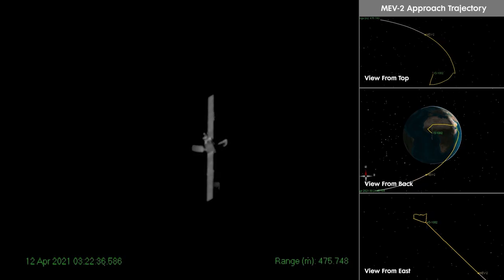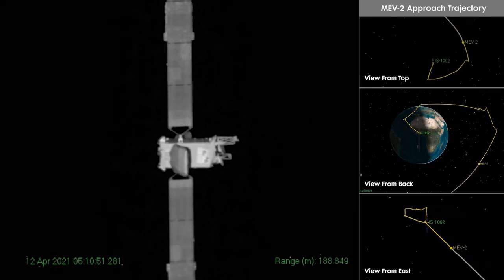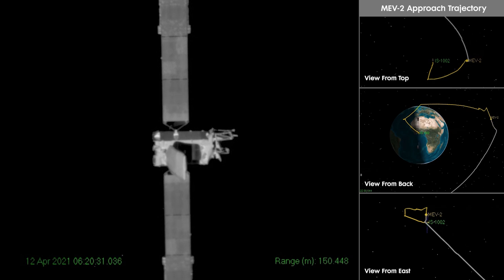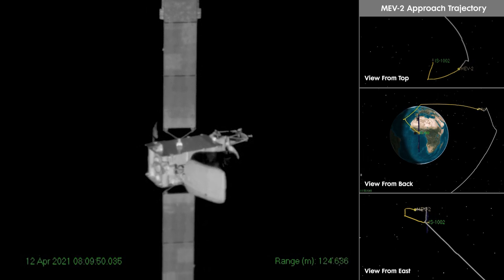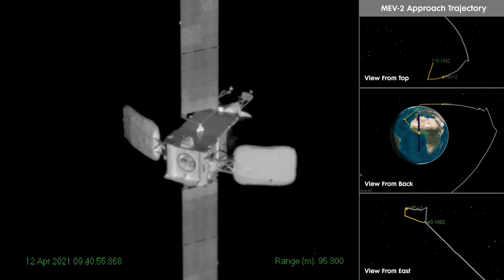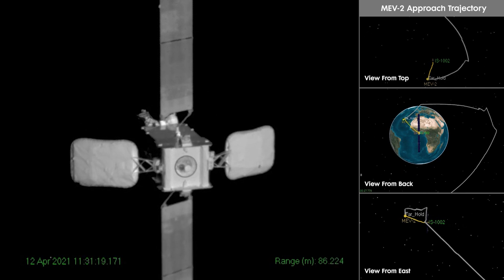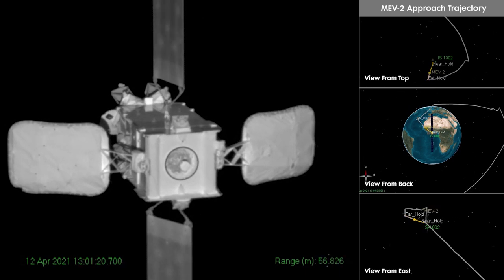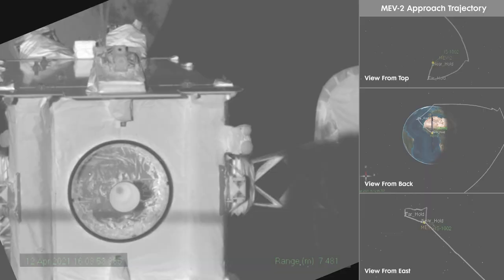MEV-2’s Historic Rendezvous with IS-10-02 in Geostationary Orbit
MEV-2 made rendezvous with Intelsat’s IS-10-02 on April 12, 2021. The video shows real imagery of the MEV’s approach and docking in GEO, marking the first time docking has been performed on an operational GEO satellite carrying live traffic with no customer outages were reported.